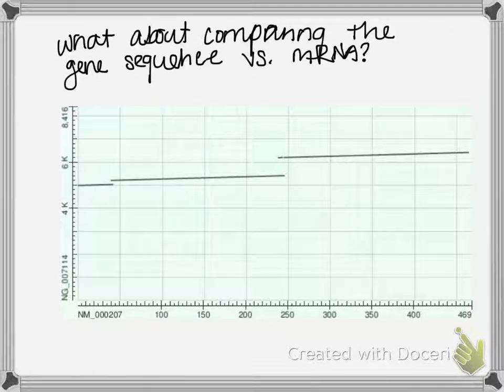Bio 113 dot blots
Introduction to dot plots for visualization of genome and gene structure.